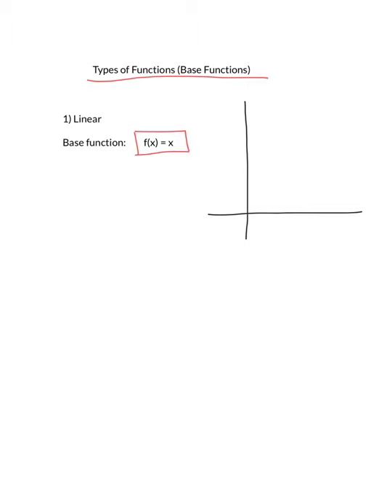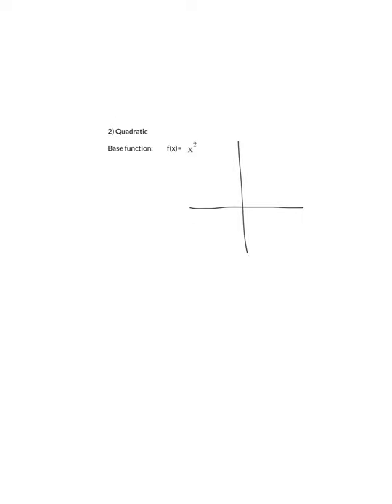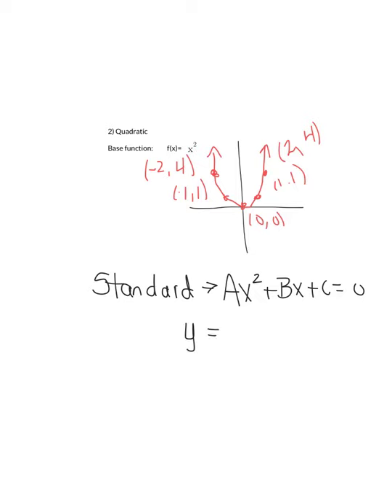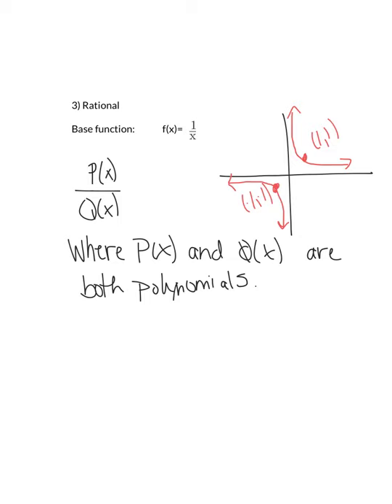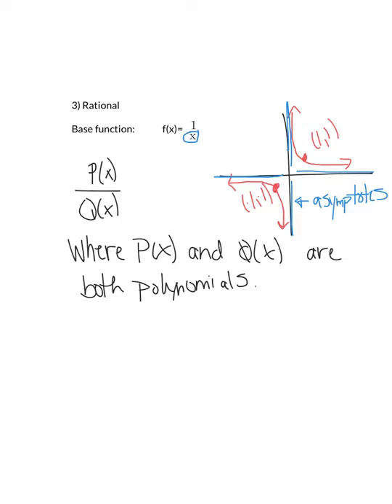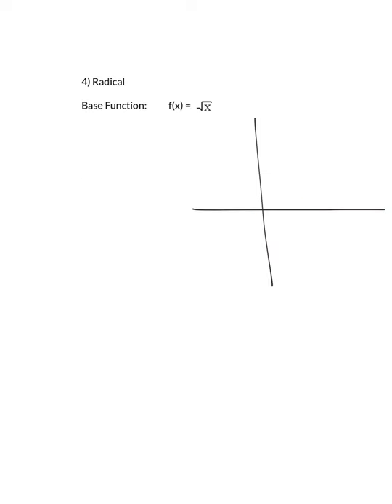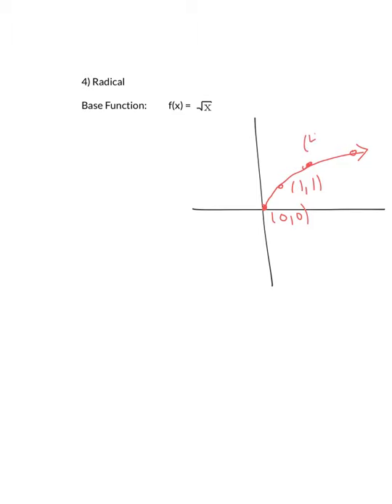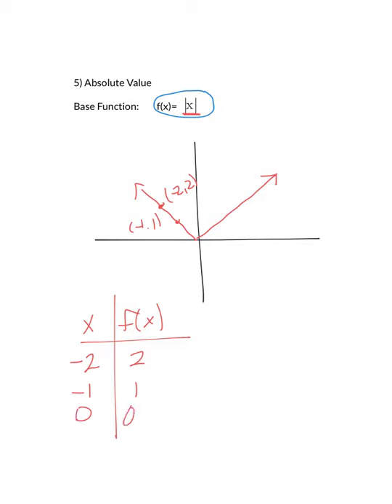Types of Functions